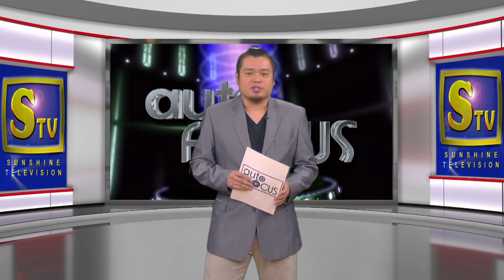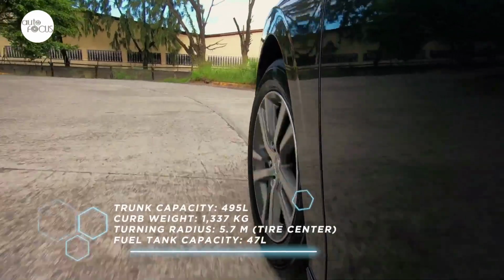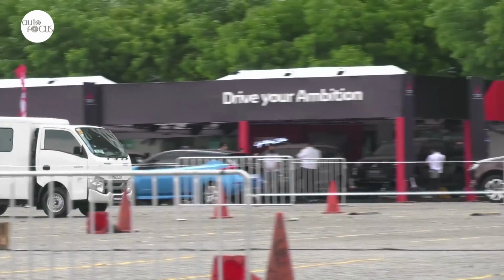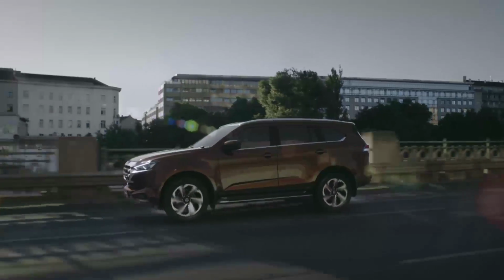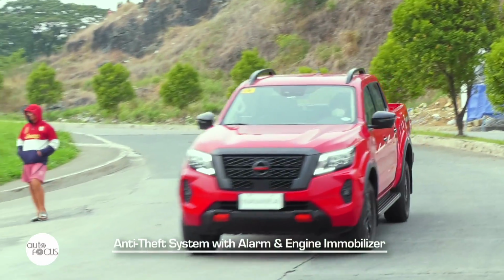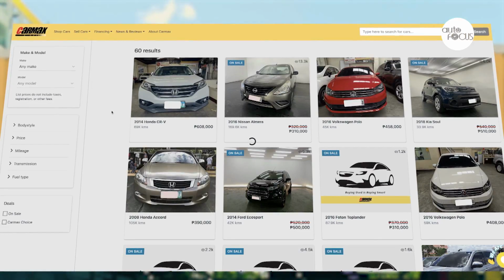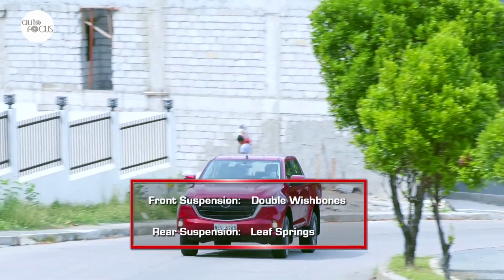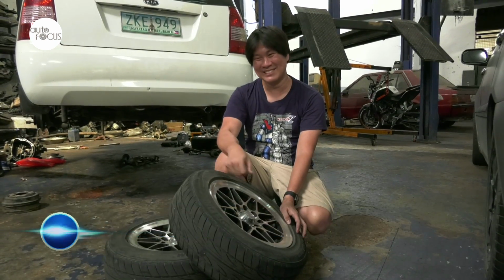HD AUTO FOCUS June 4, 2022 FULL EP